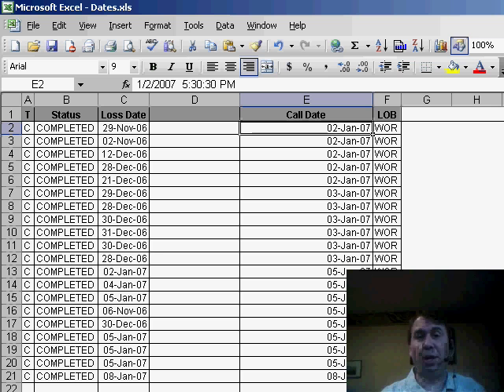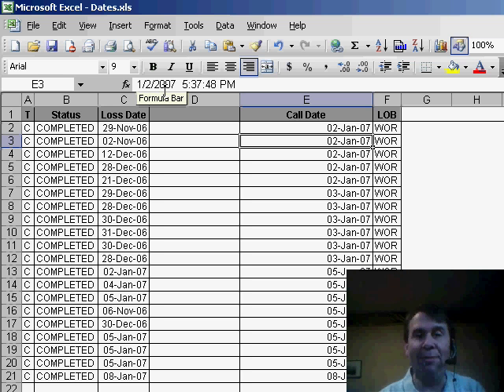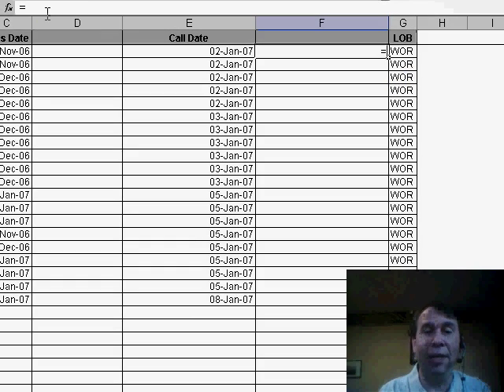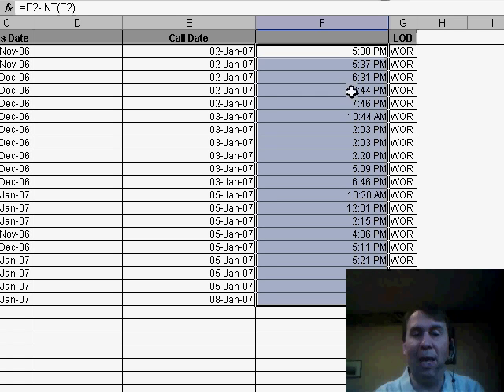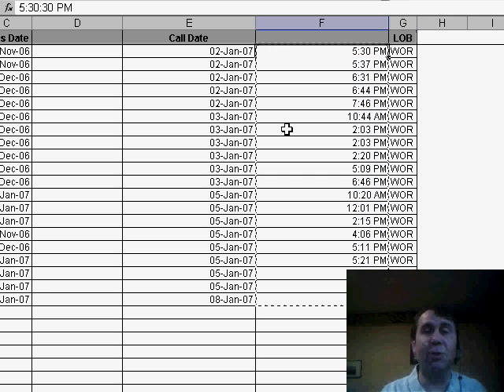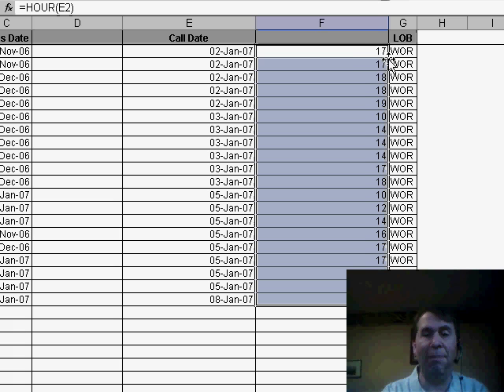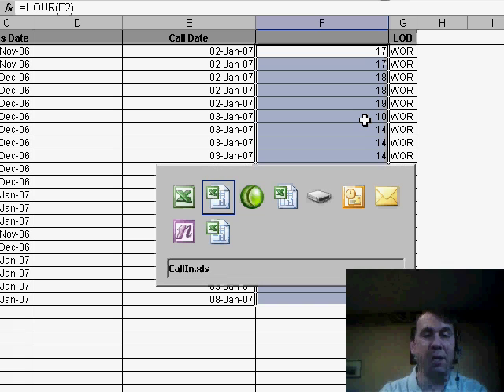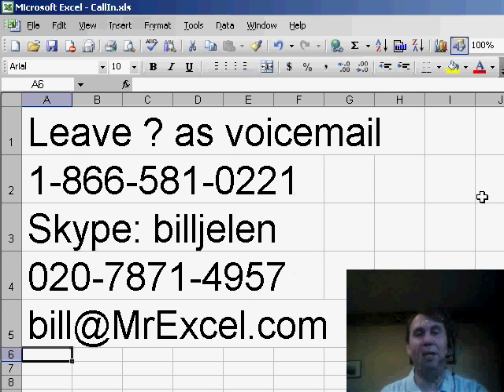Excel - Analyzing Data by Hour - Two Solutions for Sorting Spreadsheet by Time - Episode 494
Microsoft Excel Tutorial: Analyzing Data by Hour - Two Solutions for Sorting Spreadsheet by Time.

Welcome back to the MrExcel netcast! In today's episode, we have a question from Jonathan in Mission Viejo, California. We love hearing from our viewers and will do our best to answer your questions in a future podcast.

Jonathan's question is about sorting a spreadsheet that he received from a colleague. He has a column with both date and time information, but he only wants to sort by the time. After taking a look at the sample data set he provided, we have come up with two solutions to his problem.

The first solution involves using the INT function to strip out the date and leave only the time. This works because Excel stores dates as the number of days since January 1st, 1900 and times as a decimal portion of the day. By subtracting the integer portion of the date and time, we are left with just the time information. We then use the format cells option to display this as a time, and voila! We have a column with just the time information that can be easily sorted.

The second solution involves using the HOUR function to convert the date and time into just the hour information. This is a more efficient way to analyze the data, as it groups everything by hour naturally. By using the HOUR function, we can easily see how many occurrences happened in each hour. This is a great solution for Jonathan's specific needs.

Thank you, Jonathan, for your question and for providing a sample of your data set. We hope these solutions help you with your sorting needs. We love hearing from you and will do our best to answer your questions in a future netcast.

Table of Contents:
(00:00) Introduction and question from Jonathan
(00:20) How to submit a question for the netcast
(00:30) Jonathan's question about sorting a spreadsheet
(01:14) Bill's response and introduction to the data set
(01:27) Two solutions for stripping out the date and sorting by time
(02:34) Using the HOUR function for better analysis
(03:31) Clicking Like really helps the algorithm

This video answers these common search terms:
Analyzing data by hour in Excel
Converting date and time to just time in Excel
Converting time to values in Excel
Formatting cells in Excel
Formatting dates and times in Excel
Grouping data by hour in Excel
MrExcel netcast tutorials and tips
Sorting spreadsheet by time
Stripping out date from a cell in Excel
Subtracting integer portion of a date in Excel
Using HOUR function in Excel
Using INT function in Excel

Jonathan from California has a column with date & time information, but would like to strip out just the times to do an analysis by hour. Episode 494 shows you two formulas that can be used to analyze the data by hour.